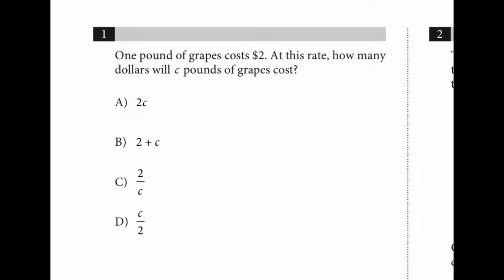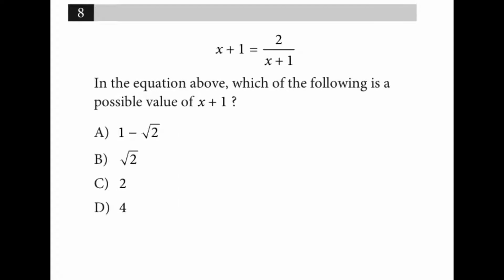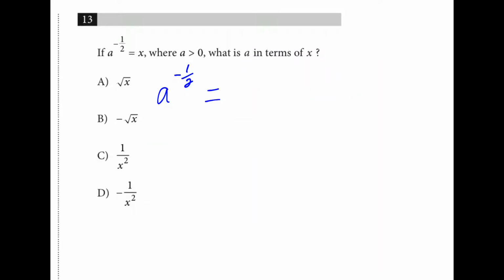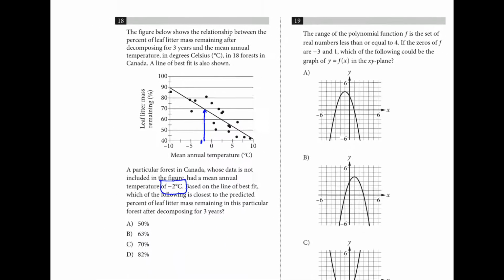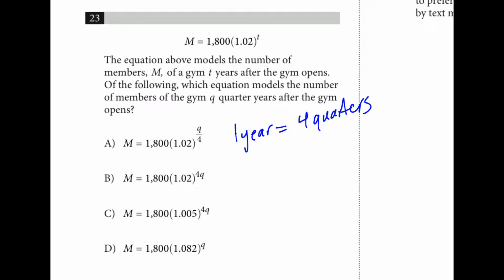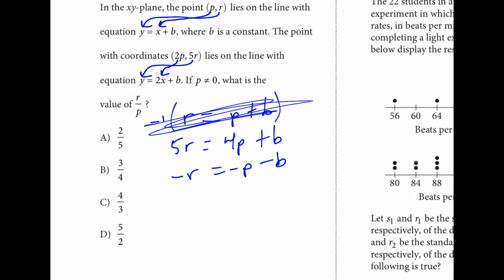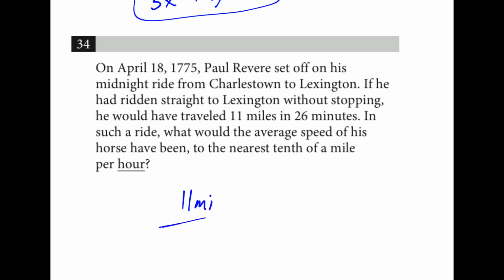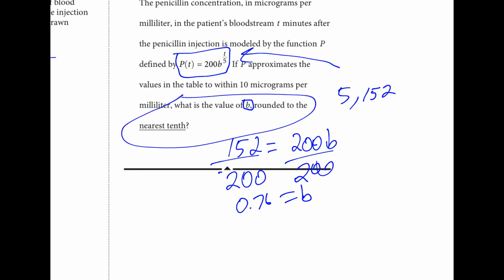PT 8 MC